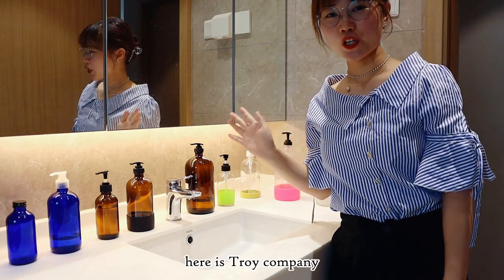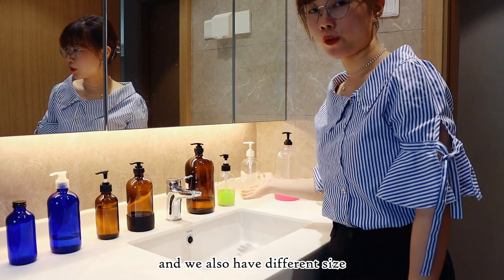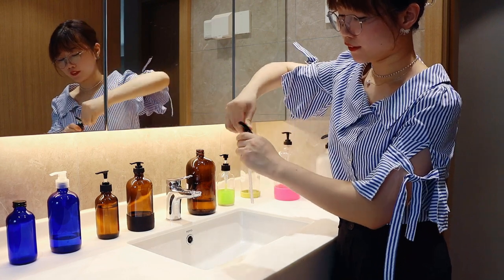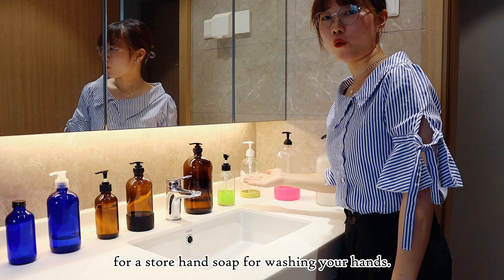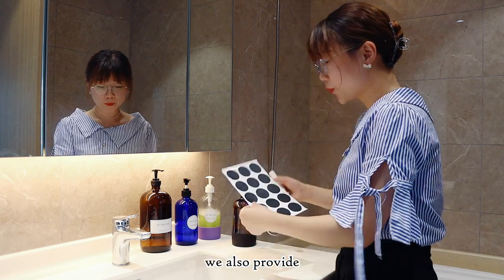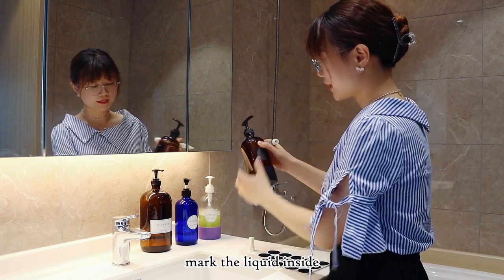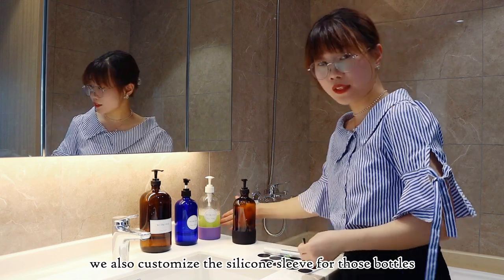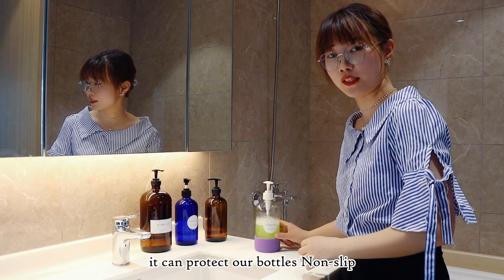hand soap dispenser bottles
Those Clear Round Glass Liquid Hand Soap Dispensers with Pump, feature a rounded shoulder and a rounded base, making them extremely popular in personal care packages and easy to label. Great for hand soap, shampoo, hand wash and more.